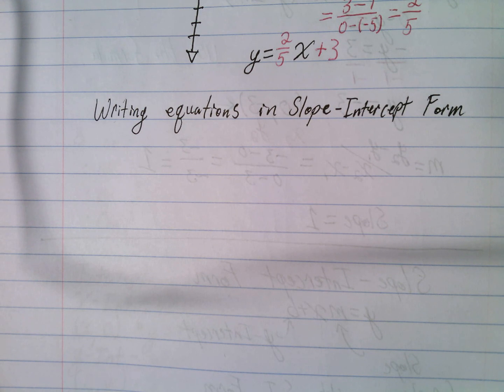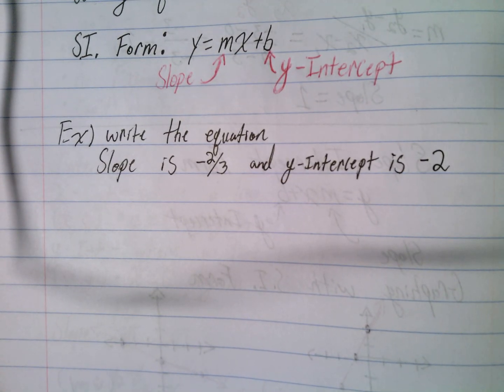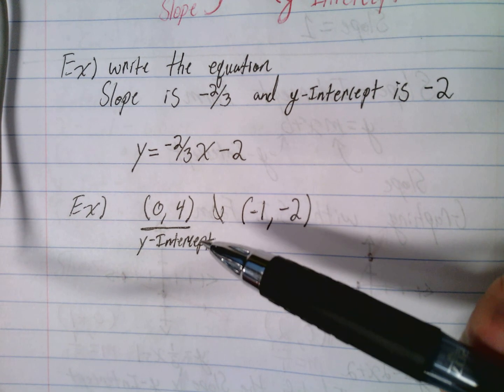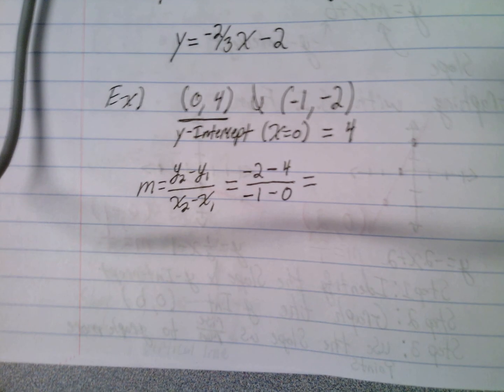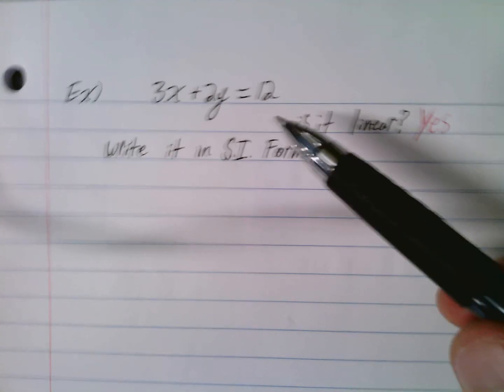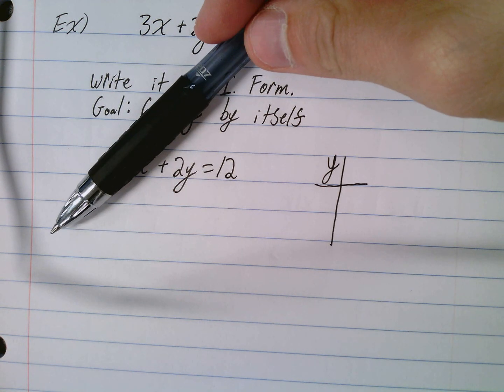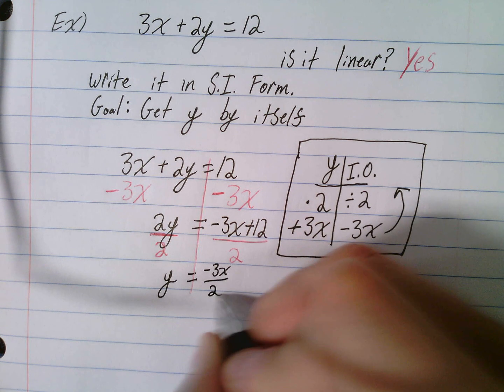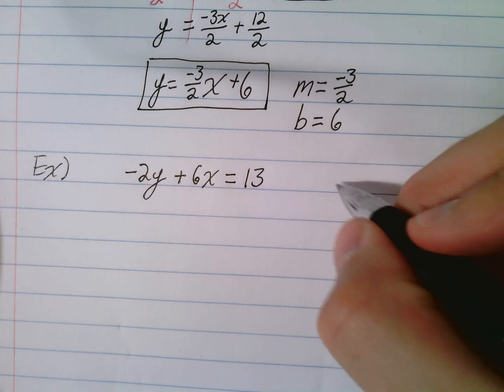Alg A Writing Equations in Slope-Intercept Form